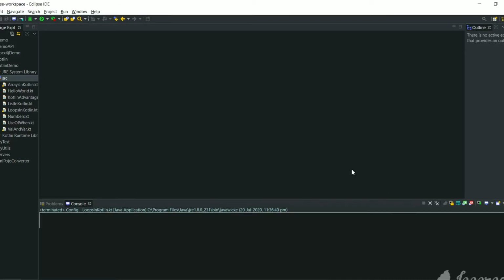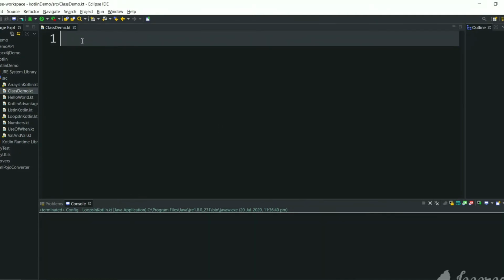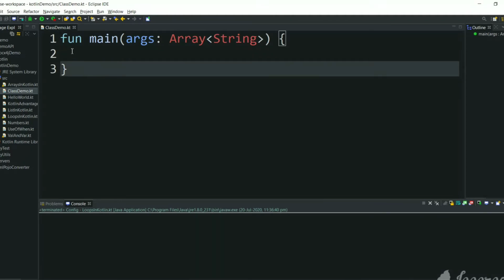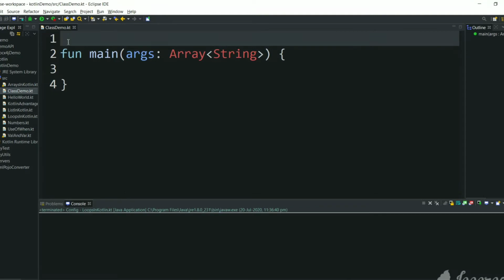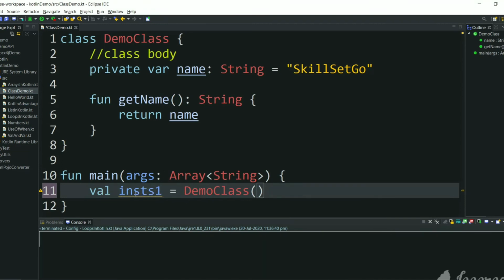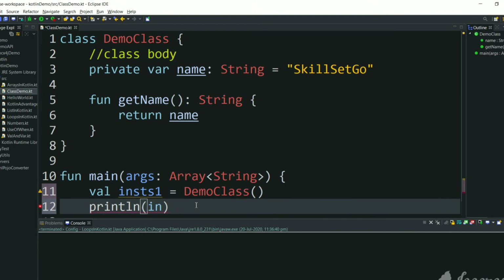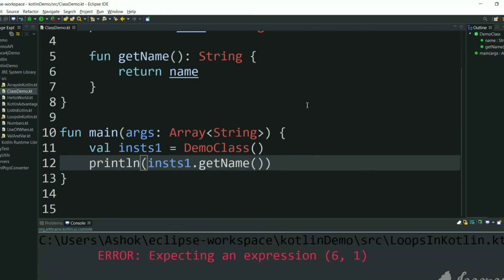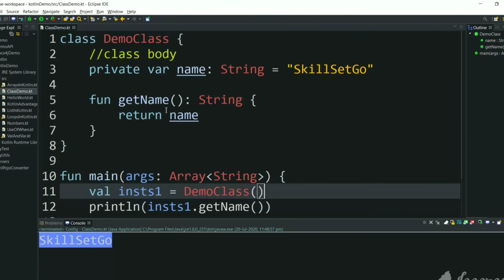How to create Class and Object in Kotlin | Kotlin tutorial for beginners part 10.